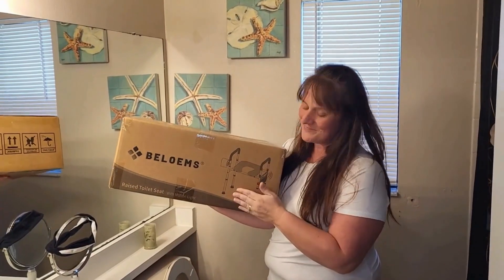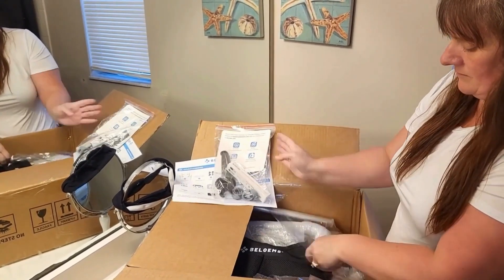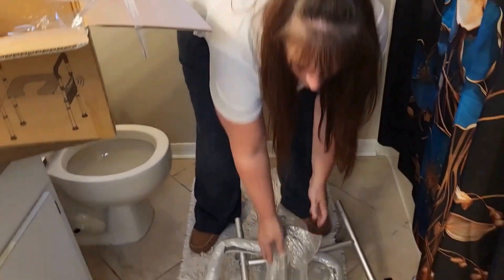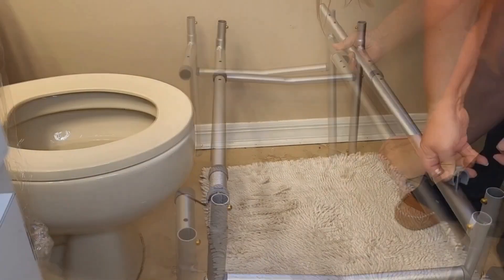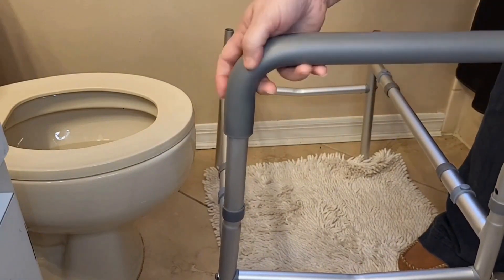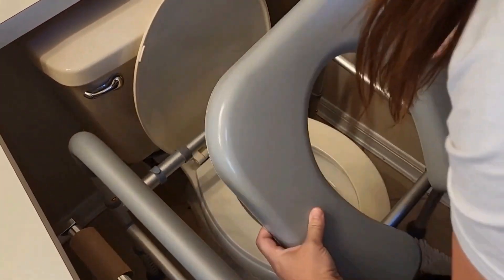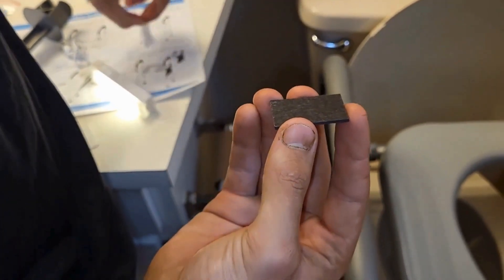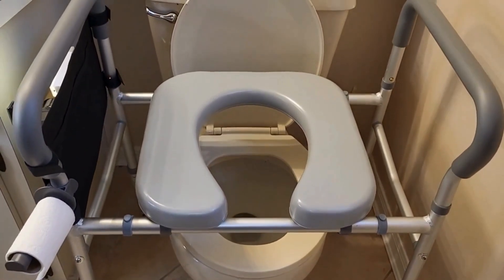Game-Changer for Bathroom Comfort! 🚽 Raised Toilet Seat for Seniors & Recovery | Easy to Assemble!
Say goodbye to bathroom struggles with the Beloems Raised Toilet Seat with handles! This adjustable, padded toilet seat riser provides safety and comfort for seniors, those with mobility issues, or anyone recovering from surgery. With 8 height levels and a sturdy frame that supports up to 400 lbs, it’s designed to suit all needs. Its convenient features, like a built-in toilet paper holder and storage pouch, make it a perfect companion for independent living. Plus, the motion-sensor LED light adds a touch of safety for nighttime use. Watch the full review to see how this modern toilet seat riser can reclaim your independence and make daily life easier!